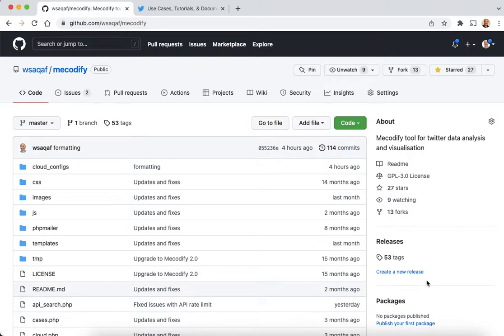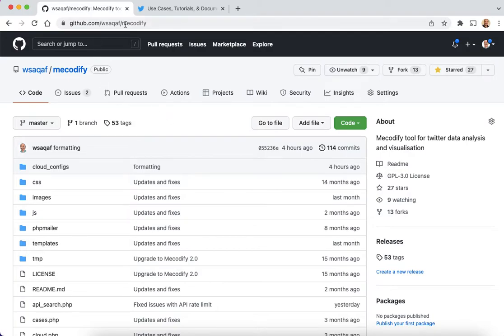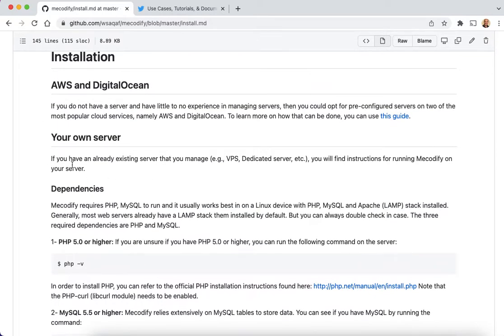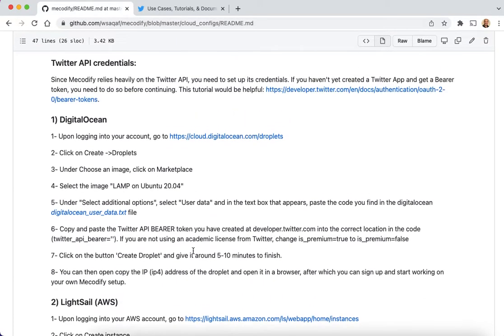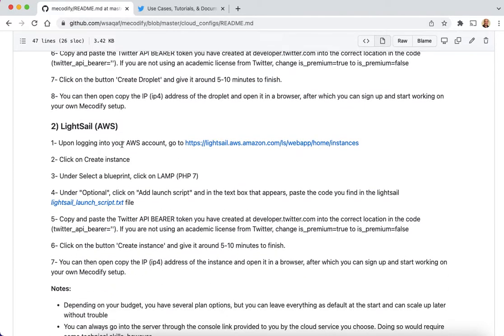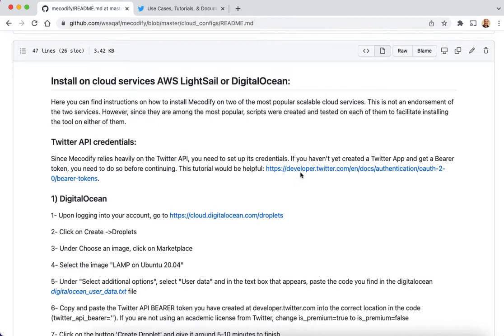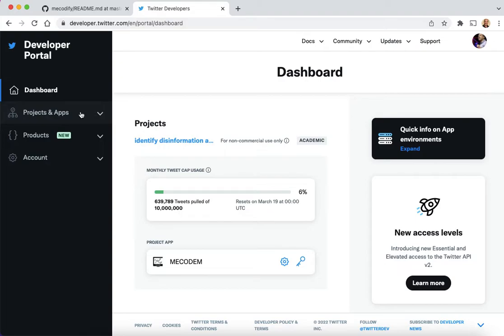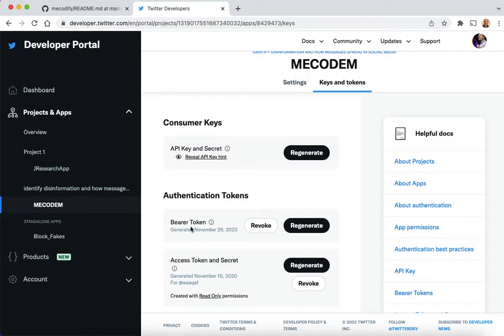Install Mecodify on a cloud service - Part 1: Getting Twitter bearer token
Here you get to know how to extract the Twitter bearer token to use when installing Mecodify

We assume that you have already applied for and was granted an app license based on the academic track (premium account).